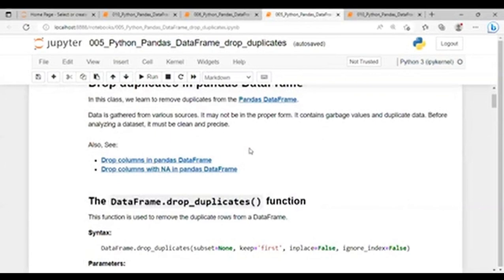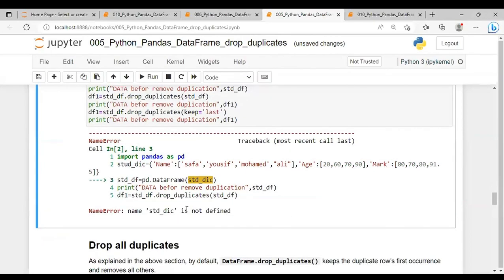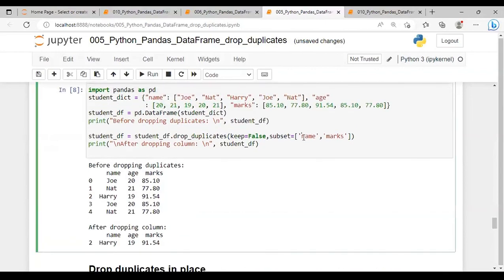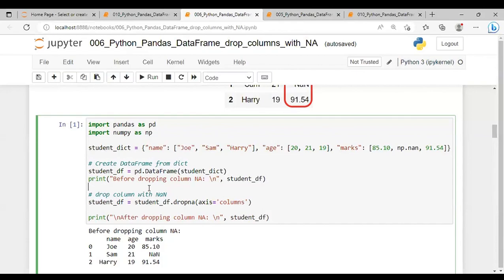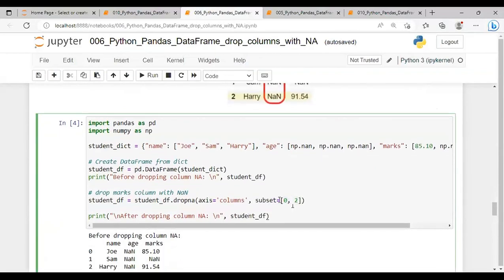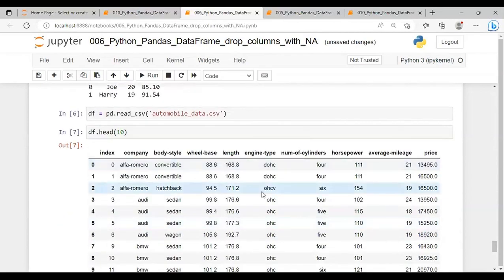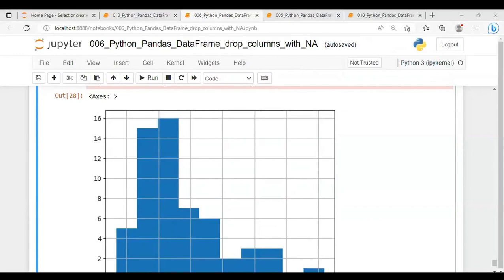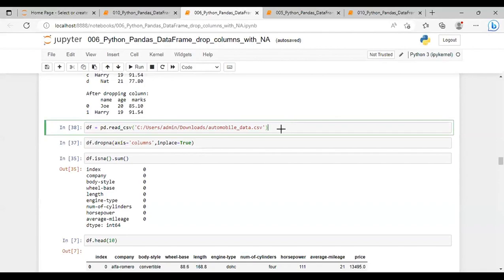Python Class Day 29